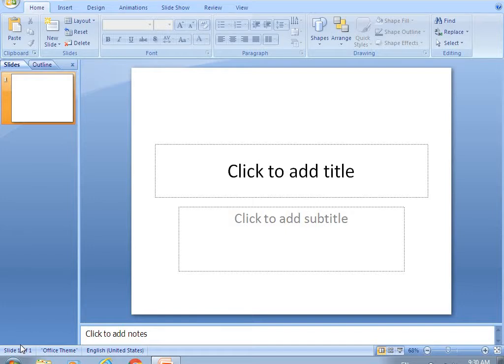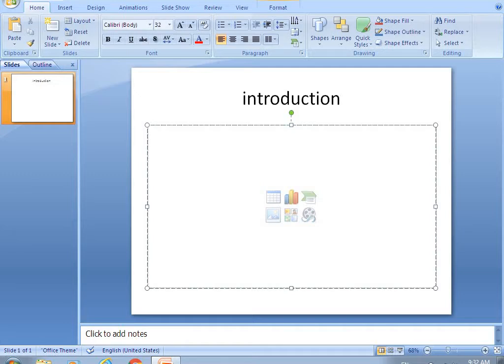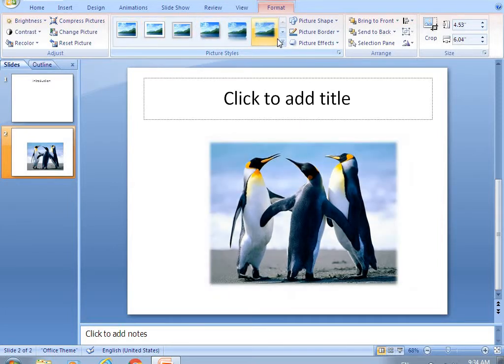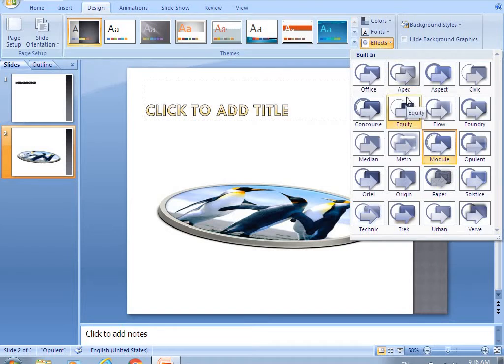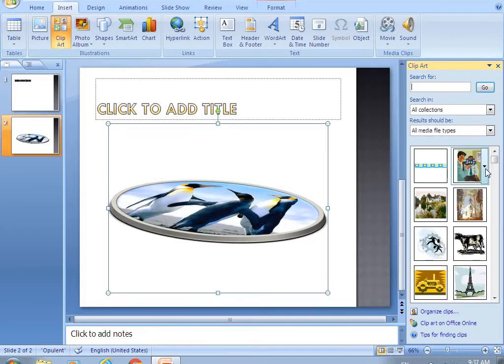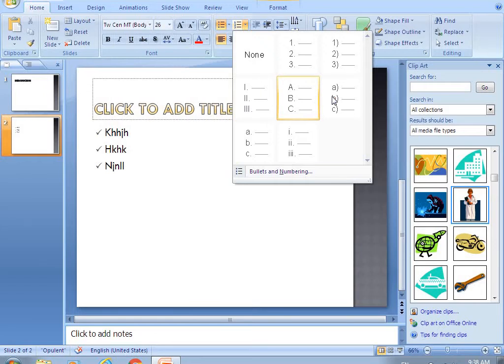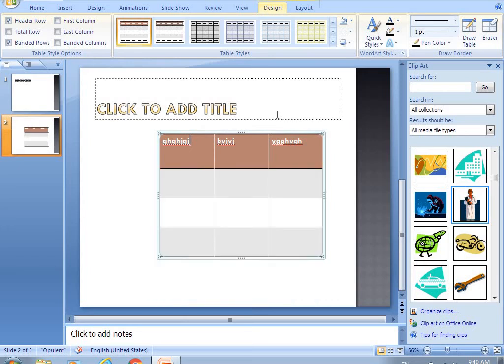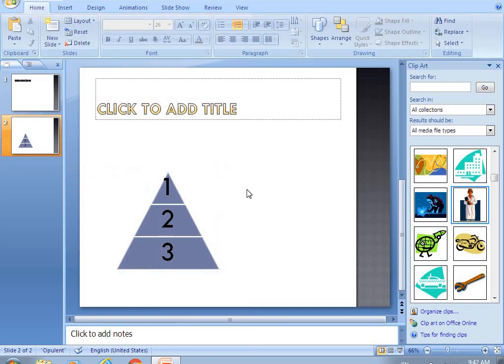Class 6 more on powerpoint part 1